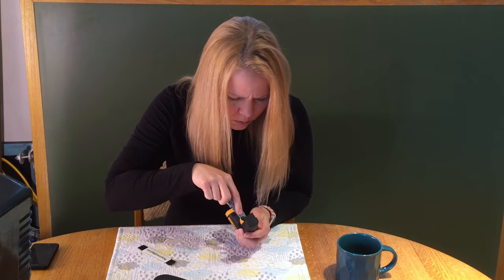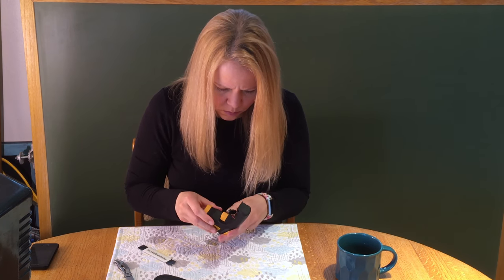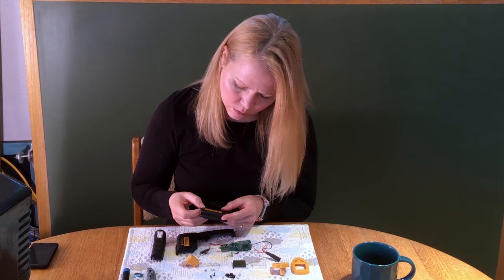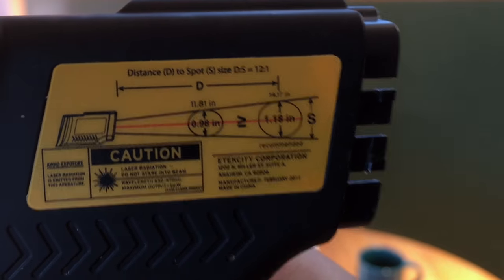Meg Disassembly Discovery of Etekcity Lasergrip 774 IR Thermometer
Meg Discovery Disassembling a Etekcity model 774 Infrared Thermometer from 2017 that broke after 3 years of heavy daily use. Meg's favorite kitchen accessory. We both enjoy taking apart old broken devices to discover what's inside & how they work & how are they assembled & built.

You can find this brand & many of the models of IR laser grip thermometers they sell on Amazon.com. I believe we paid about $18 for this & used it daily for over 3 years for brewing tea & cooking. Its nice to know the surface temps of cups & pans & cooking surfaces when your cooking or preparing hot foods & beverages.

We both strongly advocate for device repair as an ethical way to extend the useful life of phones, tech items, vehicles, appliance or anything that can be fixed instead of wastefully replacing at higher cost items that just need a simple low cost fix, like a new integrated battery, replacement belt, blown fuse internally or other blown component like a bulb or lamp or broken connector or power supply. We used a tool from IFIXIT to take the two case assembly screws & 4 internal screws out of the device during disassembly analysis & discovery.